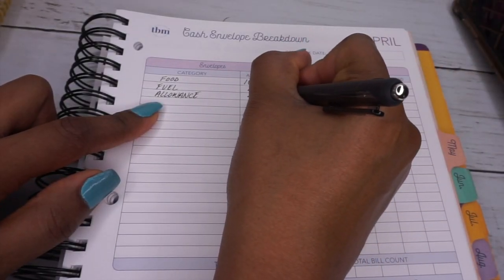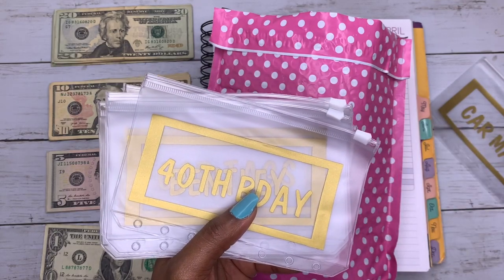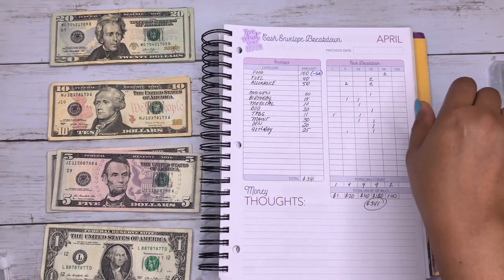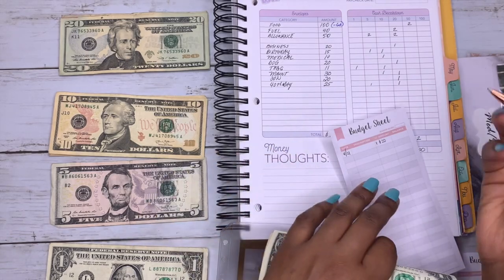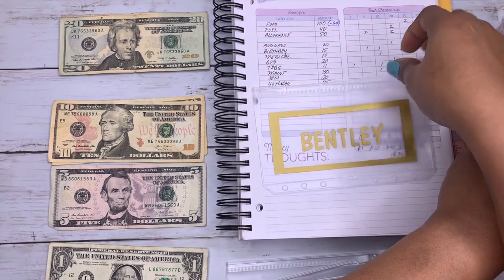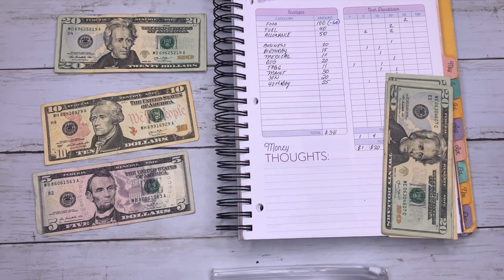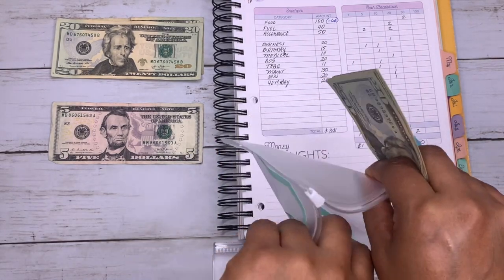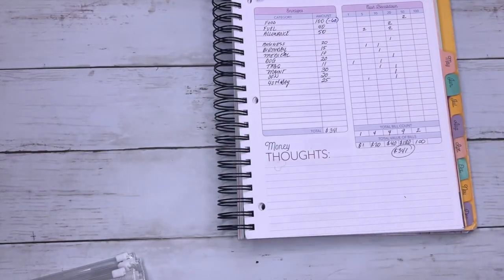Cash Envelope Stuffing| April 2020 || Paycheck #2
Thank you for stopping by. In today’s video I’m stuffing my cash envelopes for paycheck number two.

✨ABOUT ME❤️
My name is Chev.
Age: 38
Zodiac Sign: Leo
Parent: One child (Boy)
Live: Southern California
Nationally: Belizean-American
Love: Giving, Outdoor Activities, Family